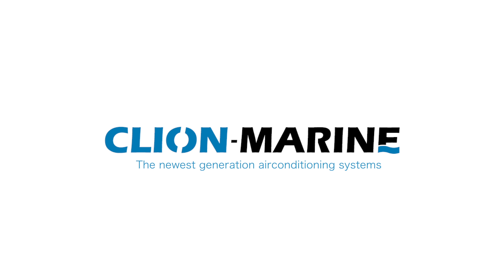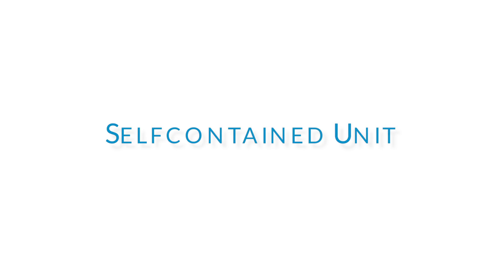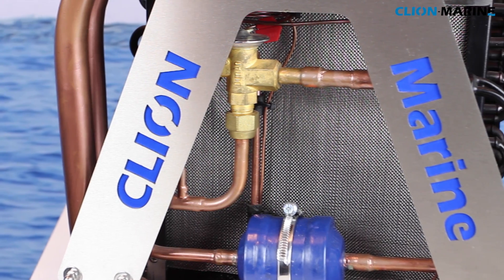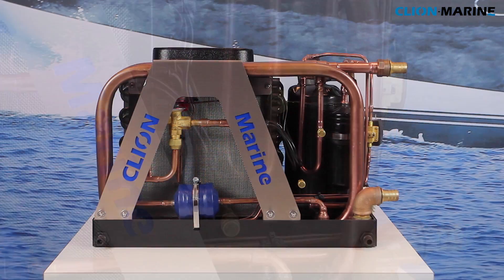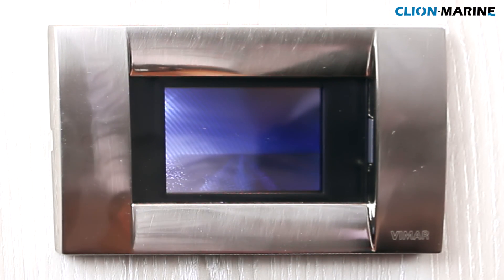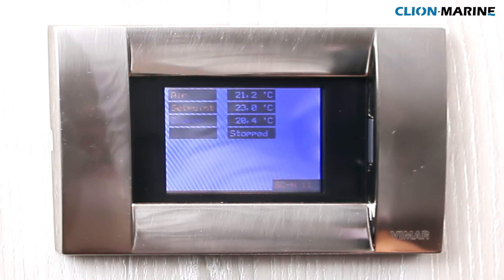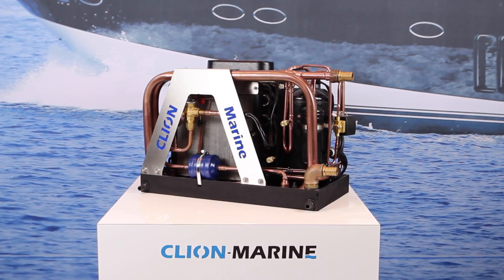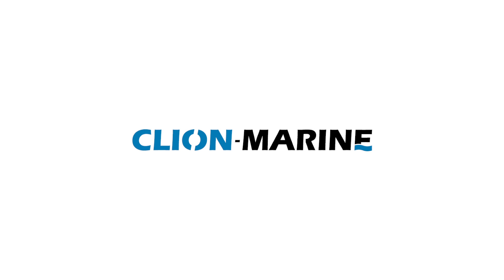Self Contained by Clion Marine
Introducing the self contained units for cooling a single room

5 models cover the Whole range including DC units for boats where no 220 volt is available.

The controlboxes of all units have automatic fuses, a prewired  cable loom with connectors and prewired sensors for quick installation, without any risk of wrong installation.

An easy to use Full color touchscreen display with unique status icons will give the customer and engineers  all the information that’s needed.

Clion marine, a perfect climate on board